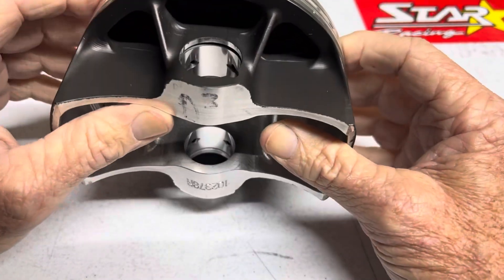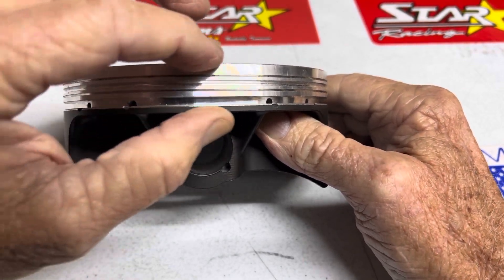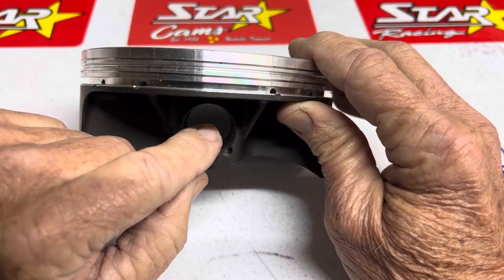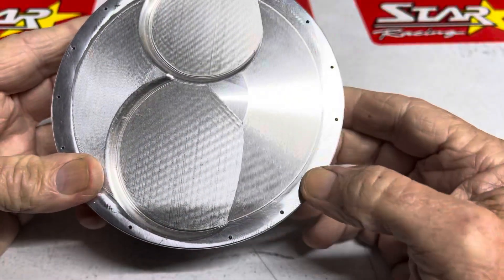George Bryce talks: PART 1 of ideas IMHO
Gas ports and piston design